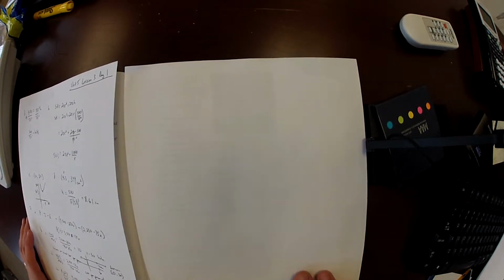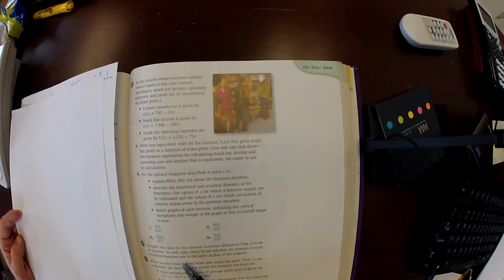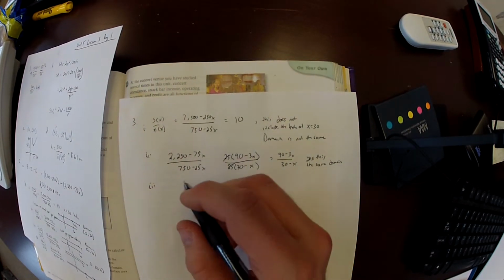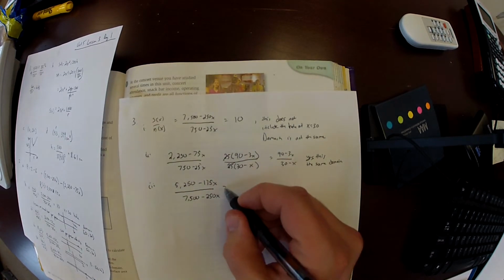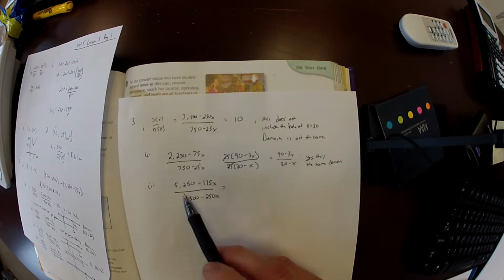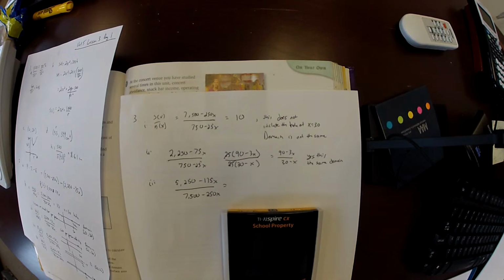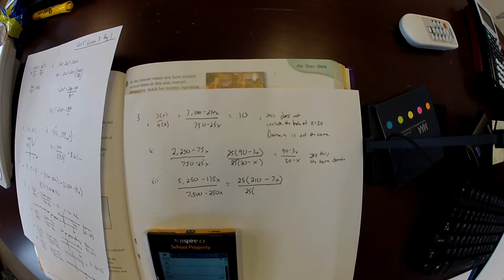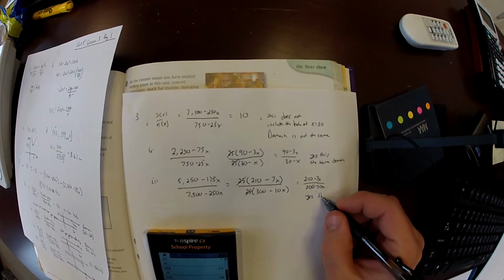Unit 5 Lesson 3 Day 3 HW: 3